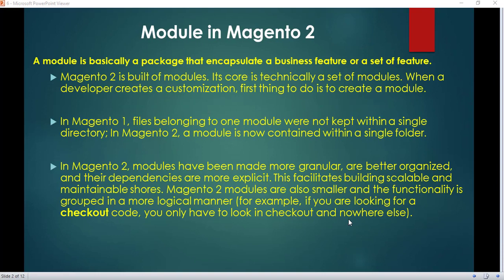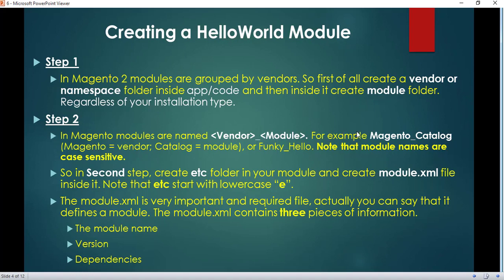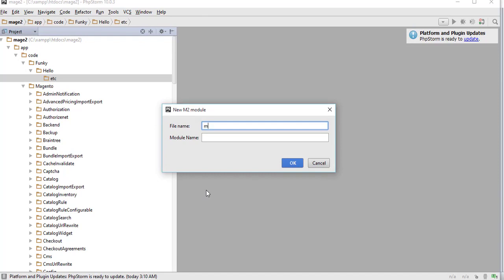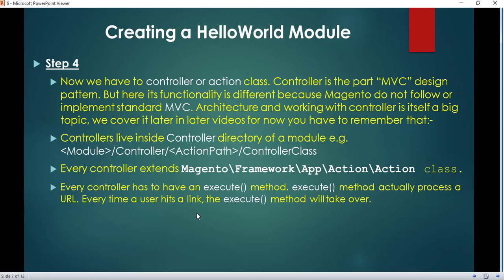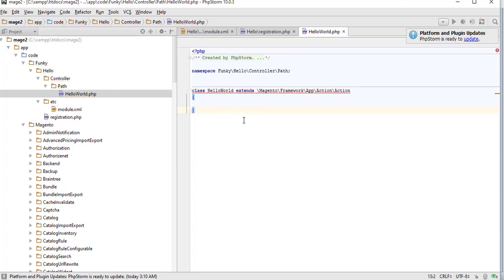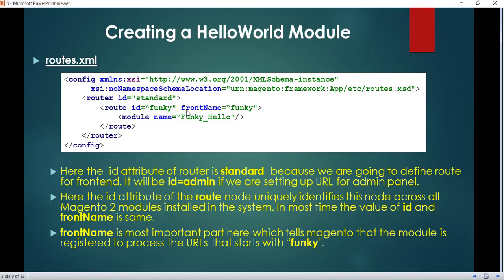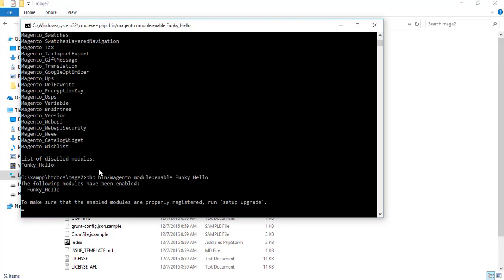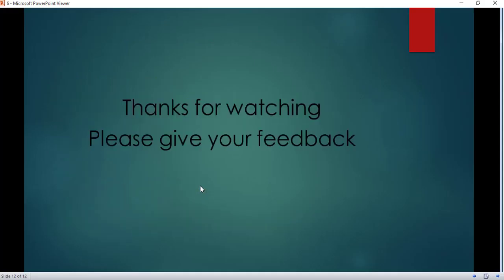How to create a custom module in magento 2 from scratch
This tutorial explains the procedure about How to create a custom module in magento 2  from scratch